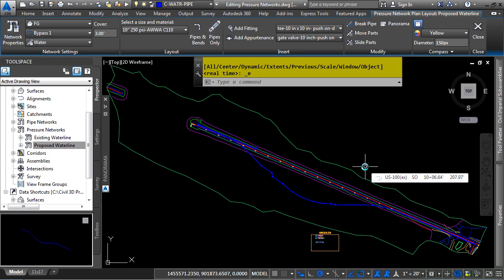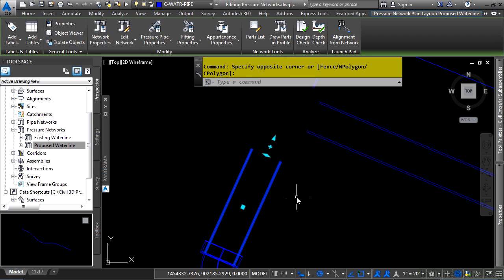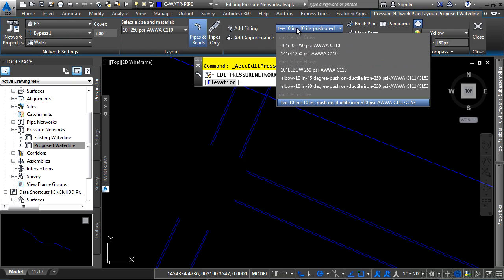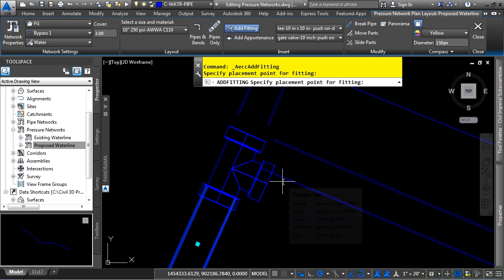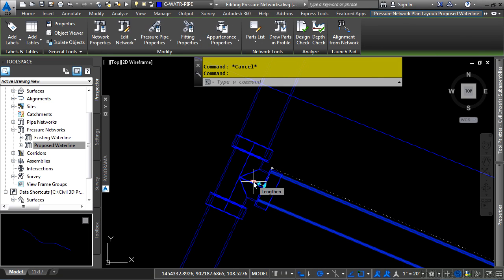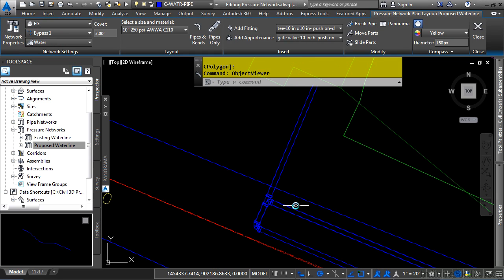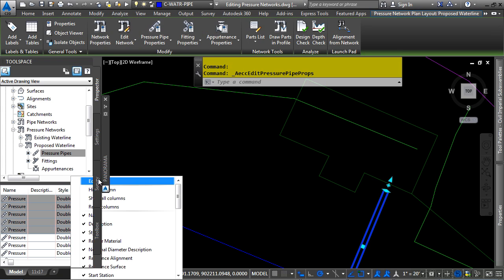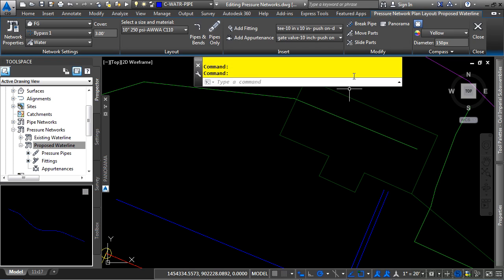17 05 Editing Pressure Pipe Networks